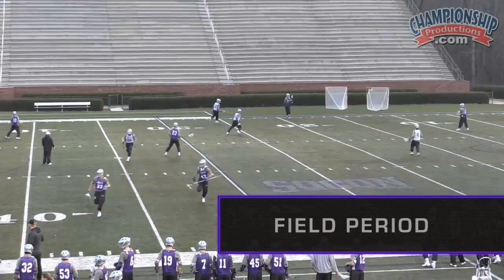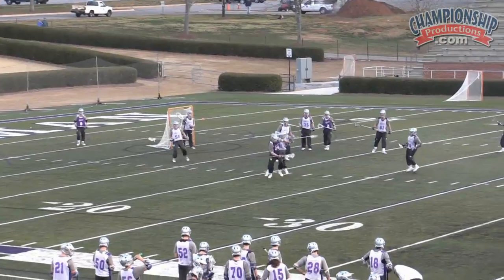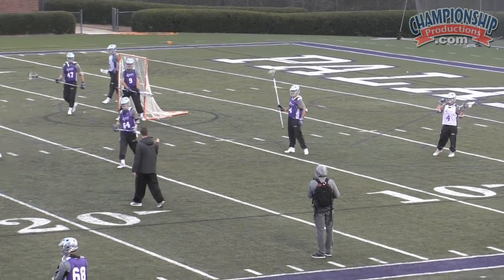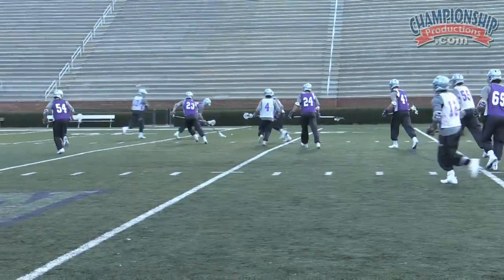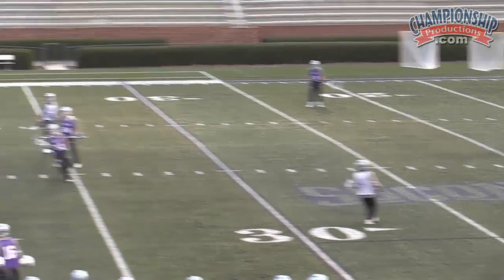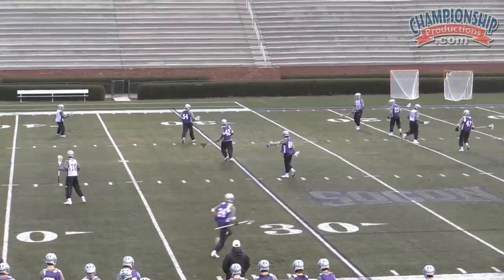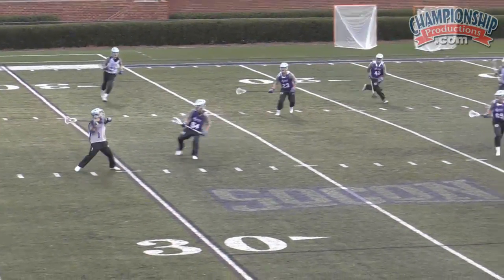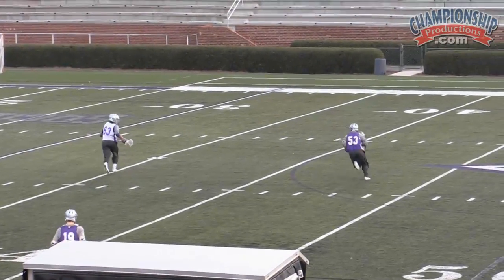Clearing Practice for Lacrosse Featuring Richie Meade!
with Richie Meade,
Furman University Head Men's Lacrosse Coach;
former U.S. Men's National Senior Team Head Coach;
former U.S. Naval Academy Men's Lacrosse Coach (2004 National Championship runner-up, 5x Patriot League Champions);
2004 National Coach of the Year; 2x Patriot League Coach of the Year